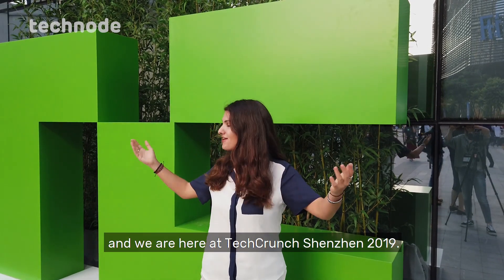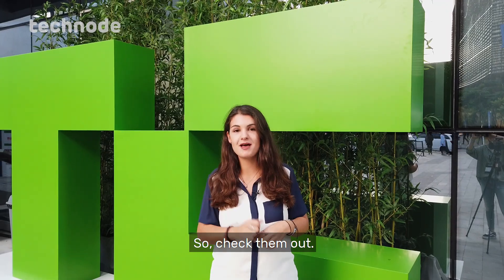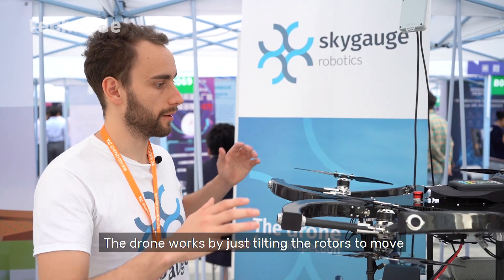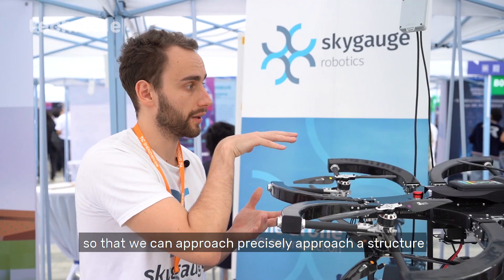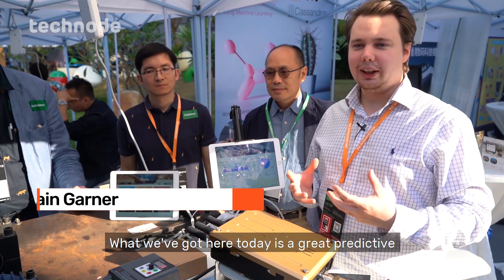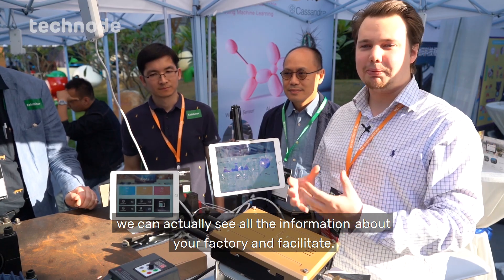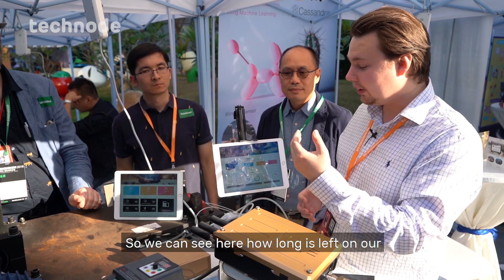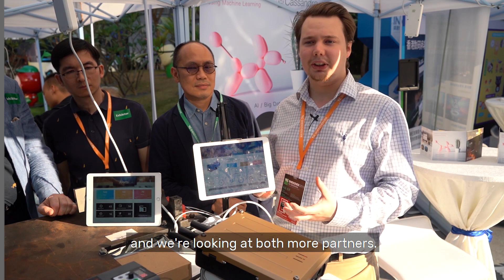TechCrunch Shenzhen 2019: Startups changing industrial maintenance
Amidst a sea of startups at TechCrunch Shenzhen 2019, two startups stood out for innovating in a massive industry that has remained unchanged for decades; industrial maintenance. Interview by Eliza Gkritsi, video by Jiayi Shi.

ABOUT US:
TechNode is the best place to stay up to date on China tech.